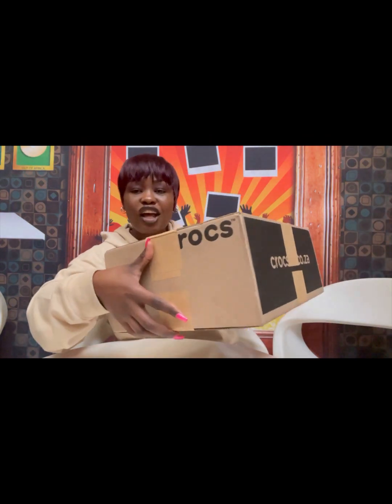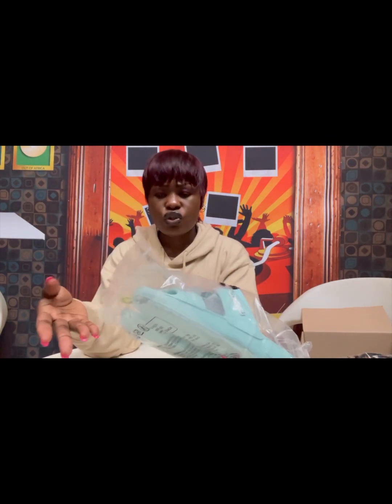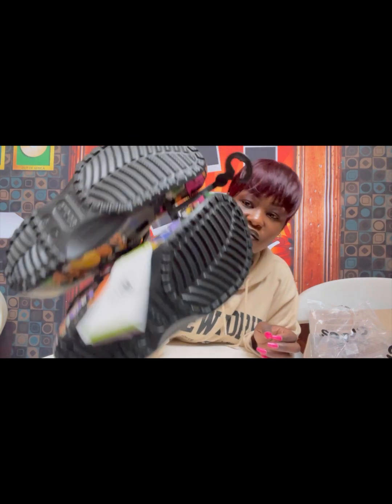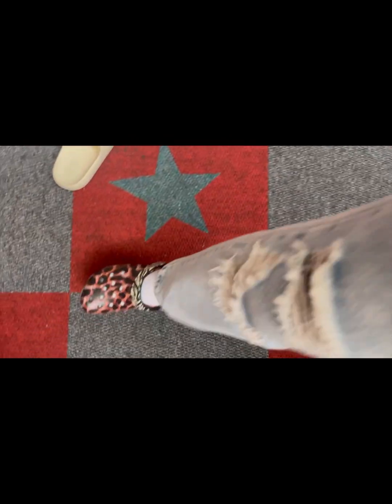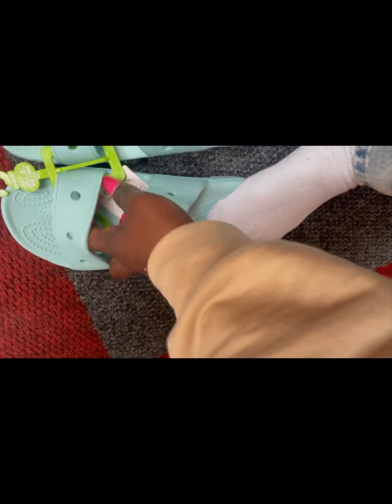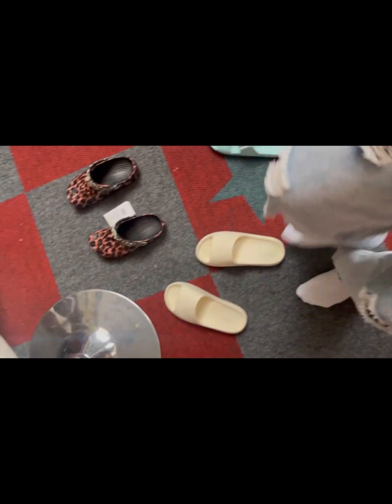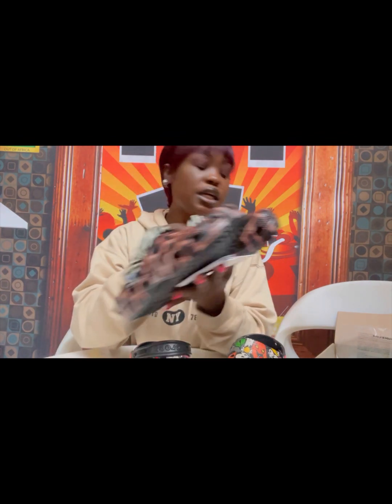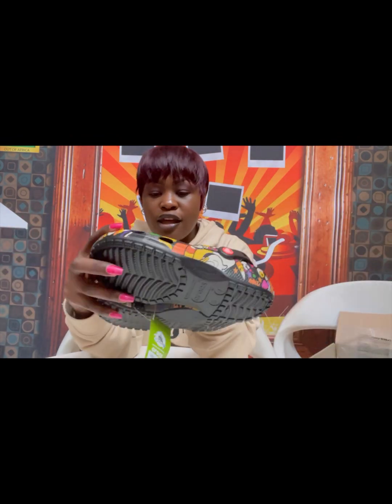Unboxing Crocs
Classic DTP Halloween Clog not sure about the original price but special price was R199 Classic crocs sandals from R599 to R149
Classic animal Remix Clog from R799.95 to R199